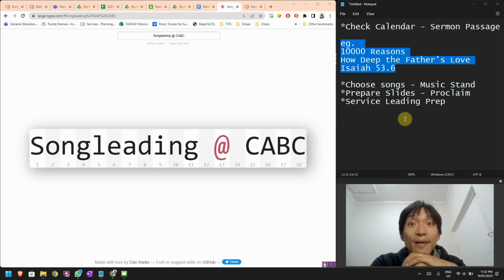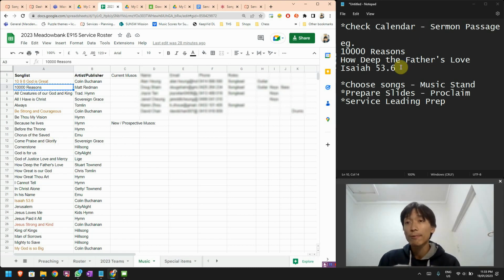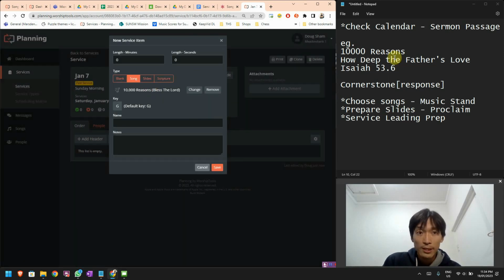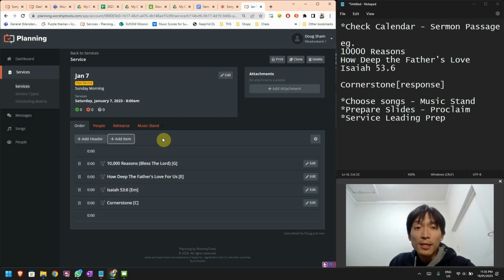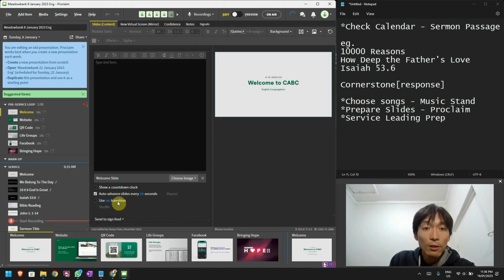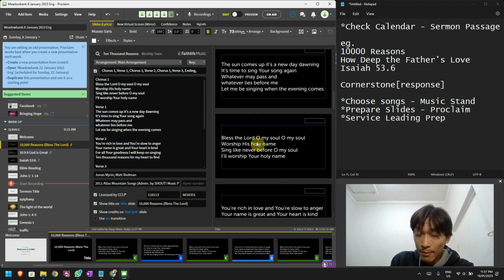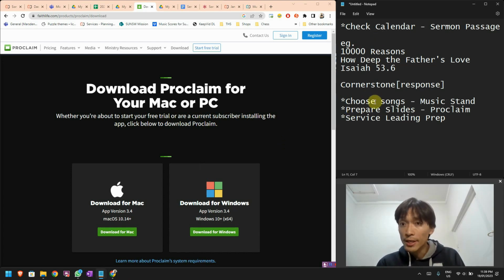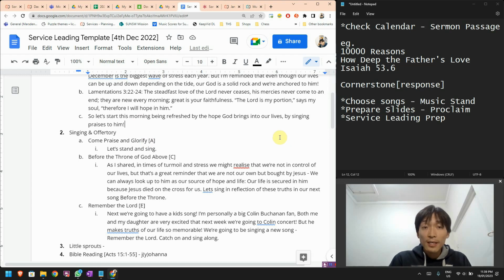[CABC] Service Leading Tutorial